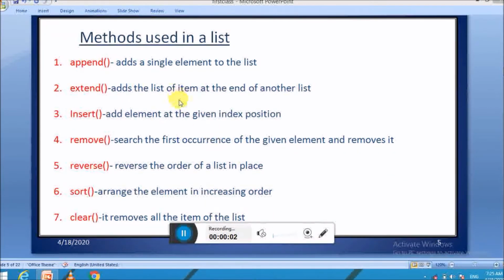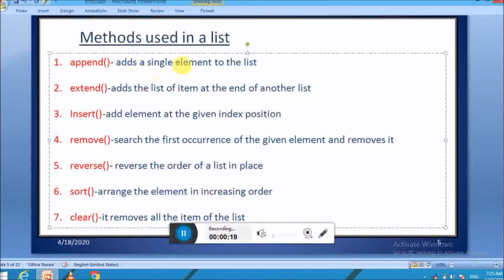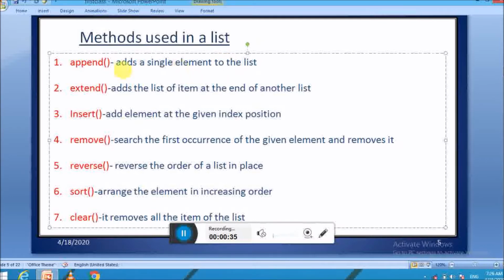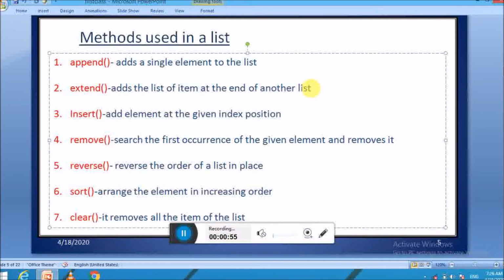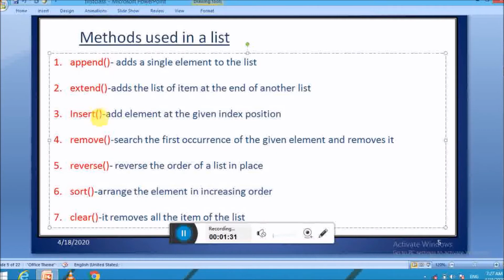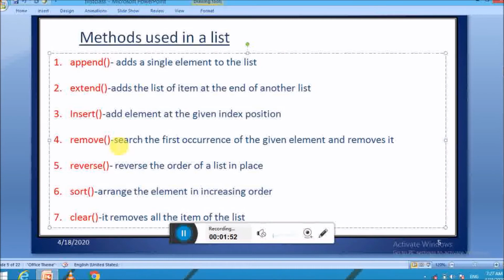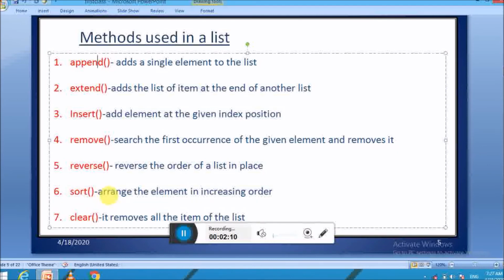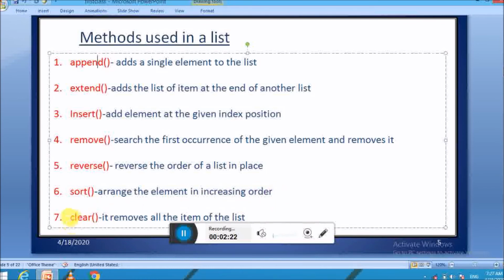PYTHON LIST|| METHODS INTRODUCTION|| XI &XII IP,CS || BCA|| MCA|| PGDCA|| O LEVEL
methods used in list